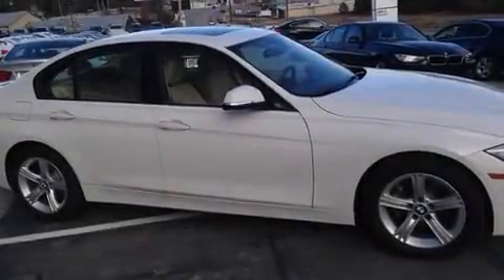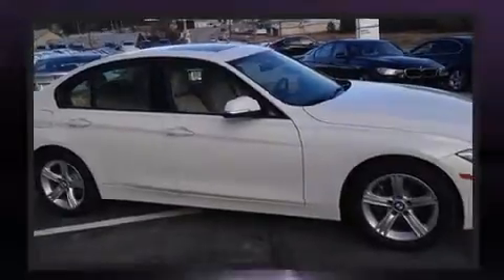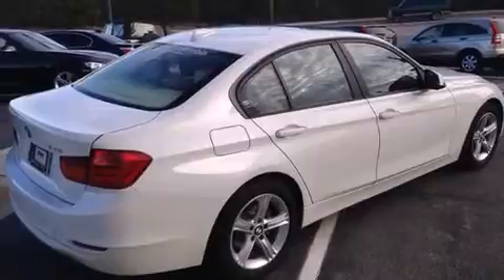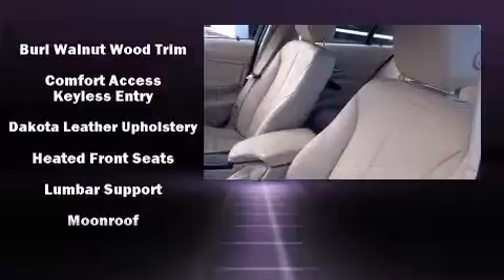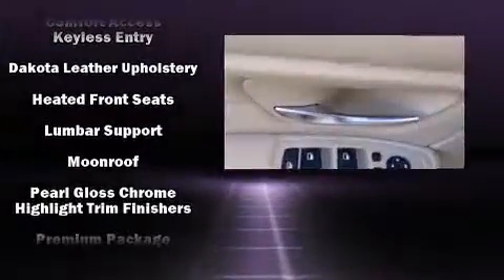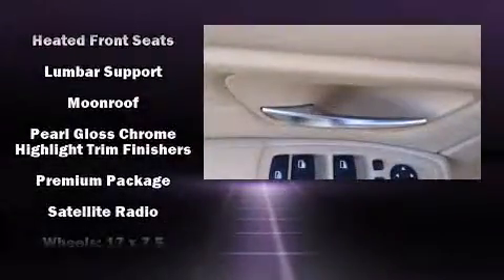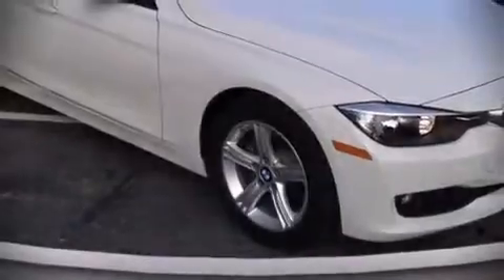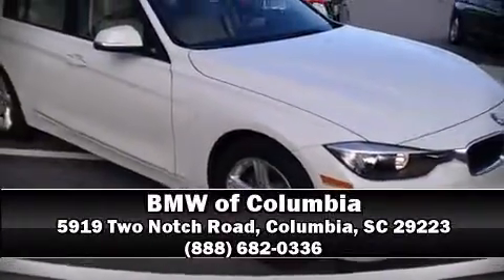2014 BMW 328i Sedan 3 in Columbia, SC 29223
Sensibility and practicality define the 2014 BMW 328i. This 4 door, 5 passenger sedan still has less than 15,000 miles! The aerodynamic exterior design both looks good and enhances fuel economy, favoring both performance and efficiency. Well tuned suspension and stability control deliver a spirited, yet composed, ride and drive A turbocharger is also included as an economical means of increasing performance. BMW prioritized comfort and style by including: leather upholstery, 1-touch window functionality, a tachometer, an outside temperature display, automatic dimming door mirrors, tilt steering wheel, and seat memory. Everything is where it ought to be, from the dashboard controls to the door locks and window controls. For drivers who enjoy the natural environment, a power moon roof allows an infusion of fresh air. BMW ensures the safety and security of its passengers with equipment such as: dual front impact airbags, head curtain airbags, traction control, brake assist, anti-whiplash front head restraints, ignition disabling, an emergency communication system, and 4 wheel disc brakes with ABS. You'll never lose visibility with rain sensing wipers, which activate automatically when the drops start to fall. This vehicle has achieved Certified Pre-Owned status, by passing BMW's rigorous certification process. Our knowledgeable sales staff is available to answer any questions that you might have. Stop by our dealership or give us a call for more information.